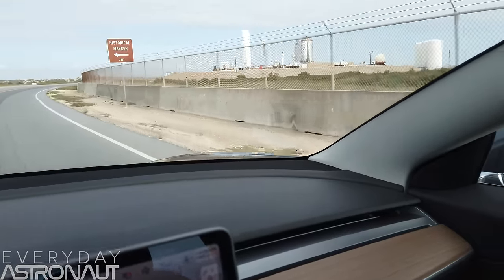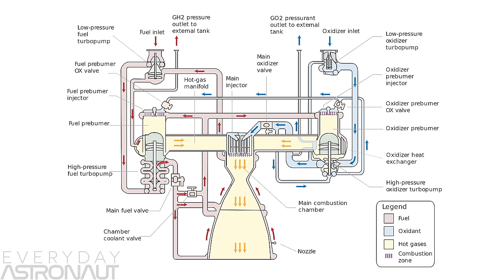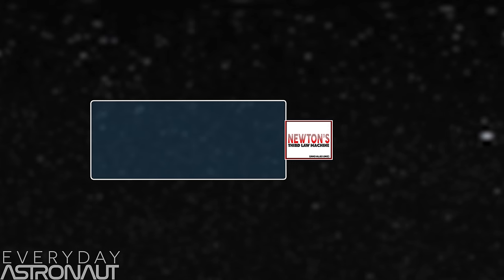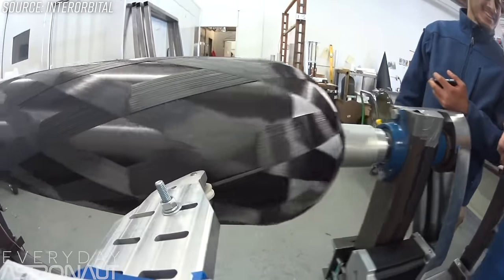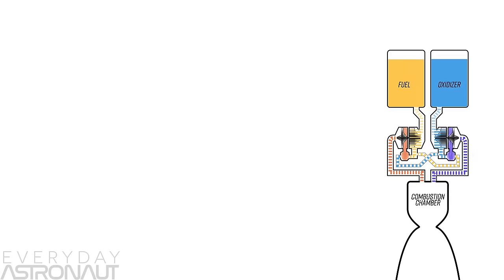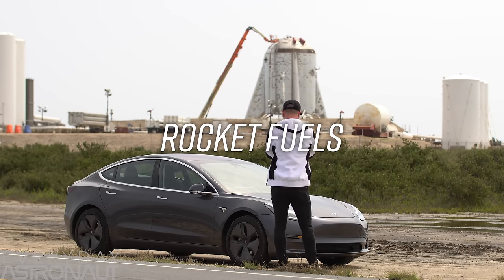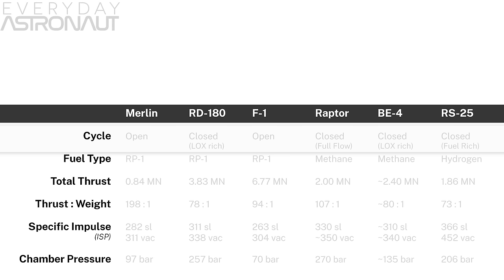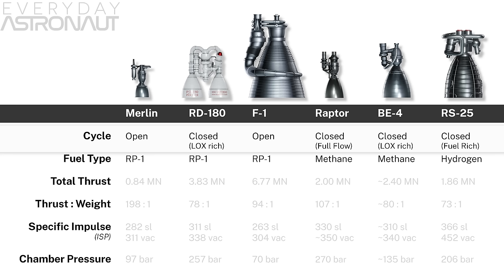Is SpaceX's Raptor engine the king of rocket engines?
00:00 - Intro
02:55 - Basic physics of rocket engines
06:10 - Rocket engine cycles
20:30 - Rocket fuel comparison
30:40 - Raptor vs other rocket engines
44:05 - Summary

SpaceX's new raptor engine is a methane fueled full flow staged combustion cycle engine and its so hard to develop, no engine like this has ever flown before!

Now this topic can be really intimidating so in order to bring the Raptor engine into context, we’re going to do an overview of a few common types of rocket engine cycles then compare the Raptor to a few other common rocket engines, like SpaceX’s current work horse, the Merlin, The Space Shuttle’s RS-25, the RD-180, Blue Origin’s BE-4 and the F-1 engine.

And if that’s not enough, not only is SpaceX using a crazy engine cycle, they’re also going to be using Liquid Methane as their fuel, again something that no orbital rocket has ever used! So we’ll also go over the unique characteristics of liquid methane as a rocket fuel and see if we can figure out why SpaceX went with Methane for the Raptor engine.

We'll also break down and explain all the different engine cycle types so you know what the full flow staged combustion cycle is, how it works, and how it compares to the other cycles.

So by the end of this video hopefully we’ll have the context to know why the raptor engine is special, how it compares to other rocket engines, why it’s using methane and hopefully find out if the Raptor engine will be the new king of rocket engines…

F-1 Turbopump photo provided by Mike Jetzer/heroicrelics.org